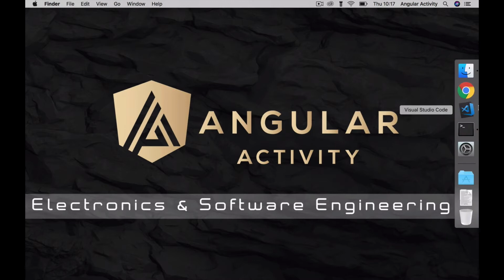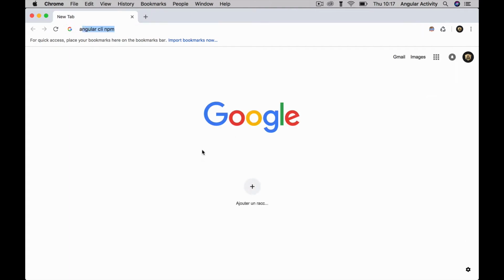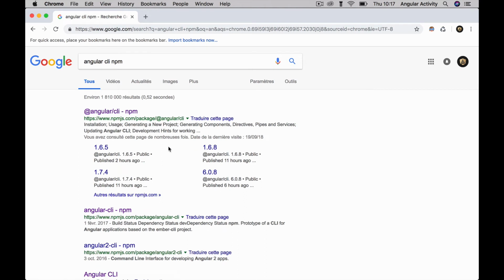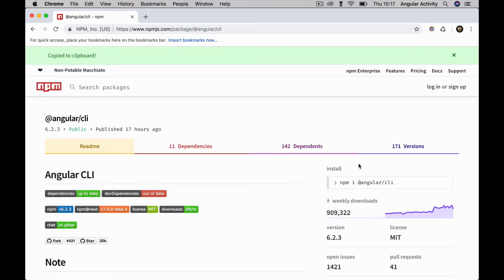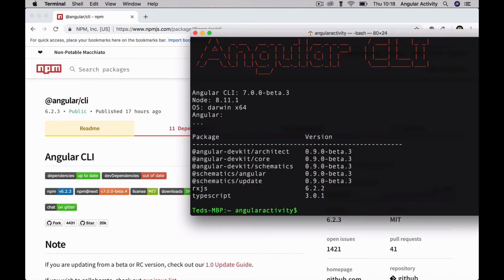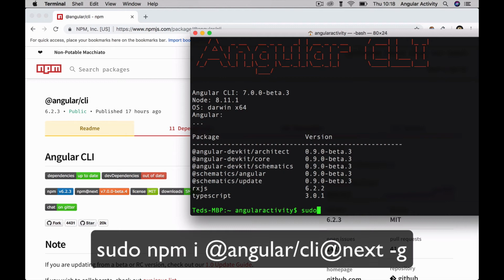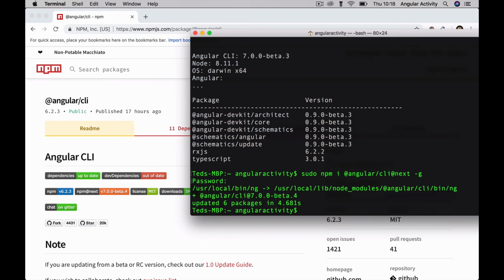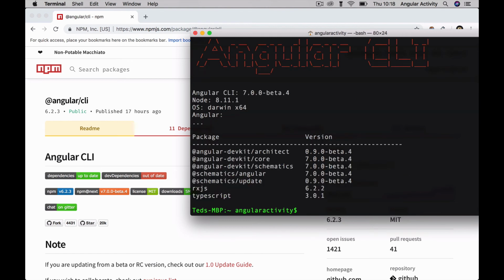Angular 7 beta 4 - Setting up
Angular Activity is all about bringing the best out of engineering content via a project-driven approach.
Ideal for future Electronics and Software engineers.